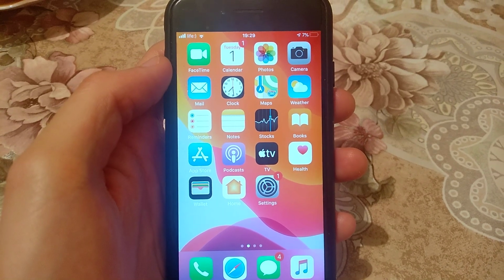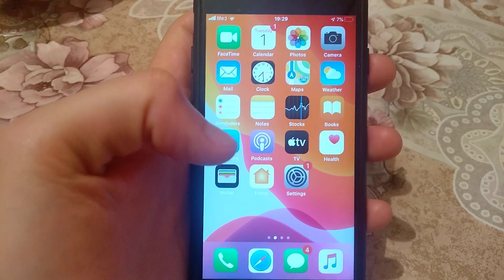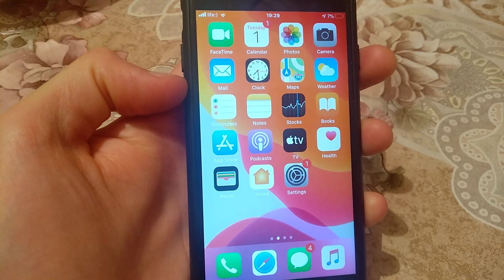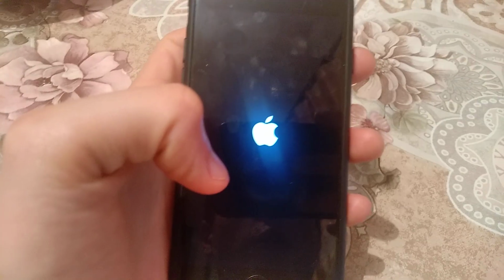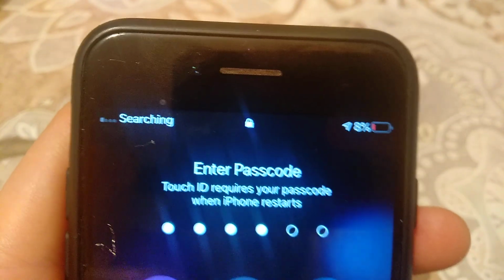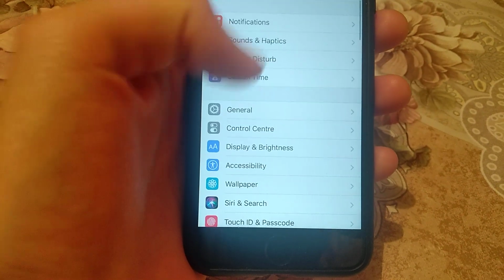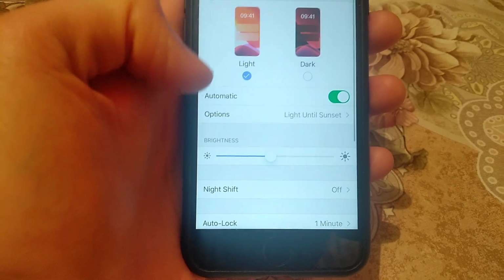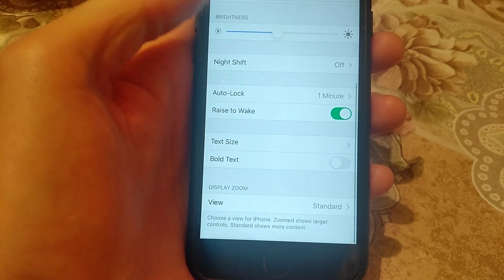Fix Green Lines On IPhone Screen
If you don't know how to Fix Green Lines On IPhone Screen, this video is for you.